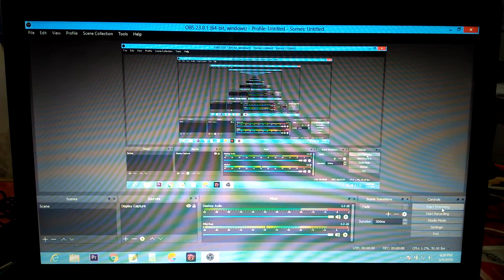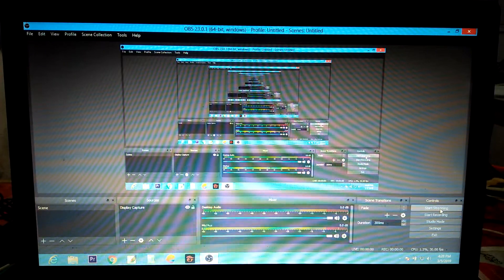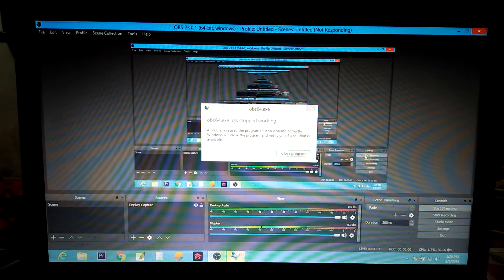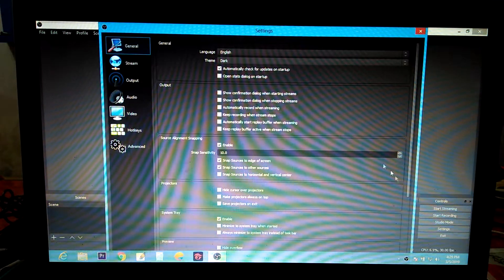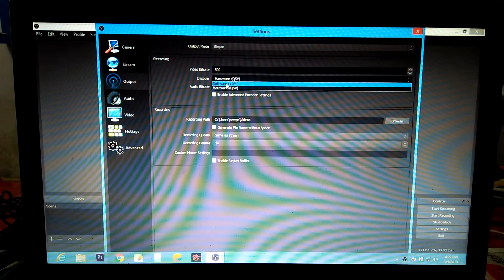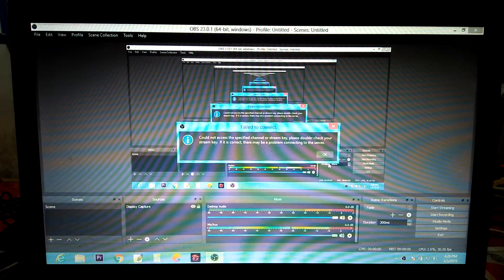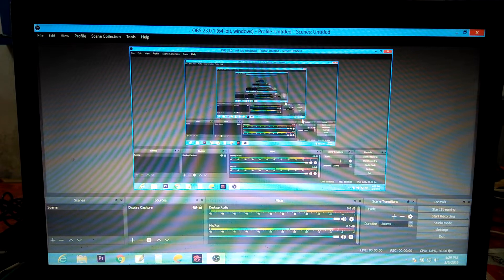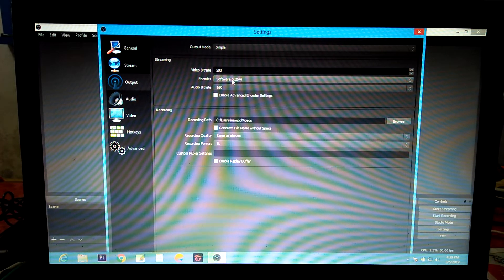FIX : Woops, OBS has been crashed !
Fix Easy Solution to "Woops OBS has been crashed". Do not worry about windows 7 or 8 or 10. This solution works in all windows.

Obs has been crashed during livestream or obs recording ? This solution will work.

student video tutorial